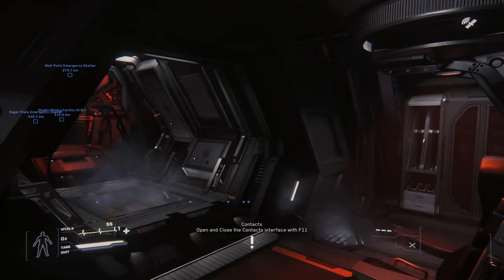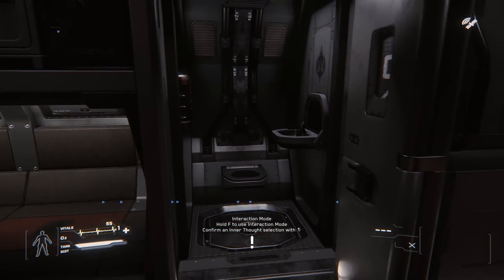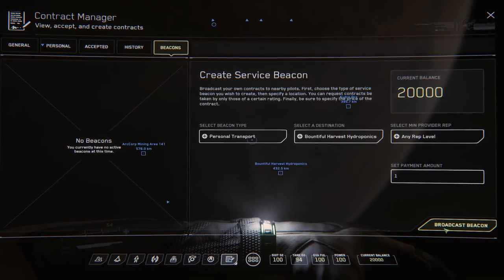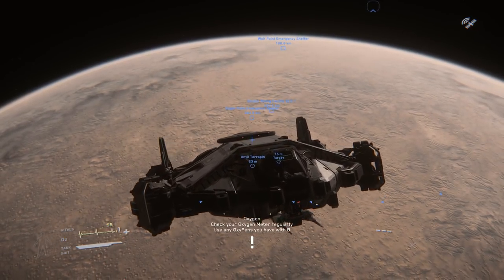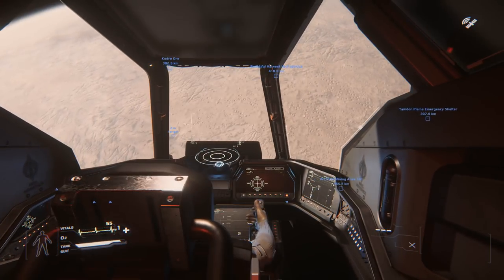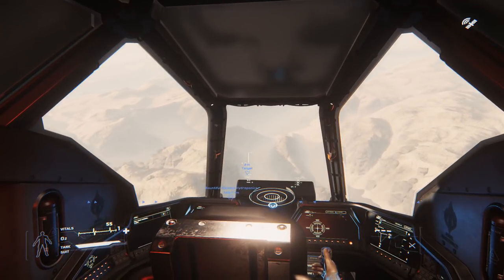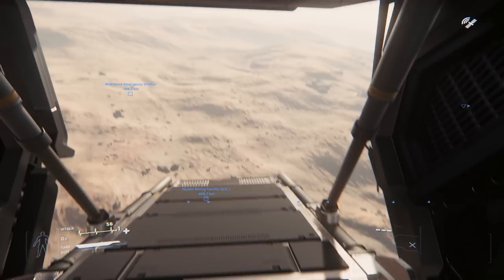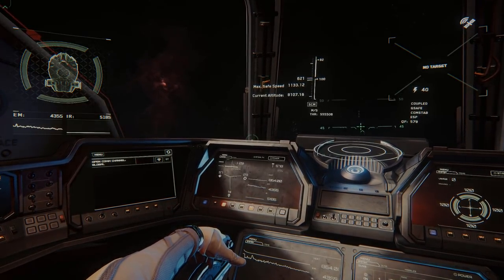Starcitizen - Trying out the New Armored Recon Ship: Anvil Terrapin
With the new Starcitizen 3.1 update around the corner, we decided to check out another ship that is coming with the patch. The new Anvil terrapin is a reasonably sized recon ship meant for hostile environments.